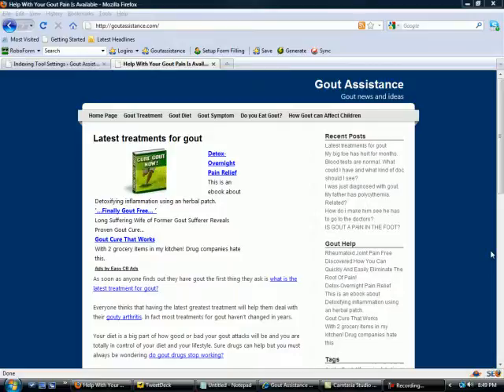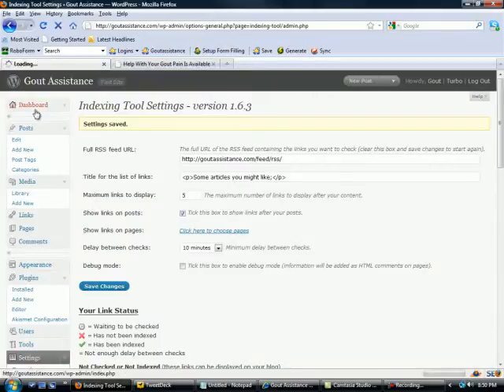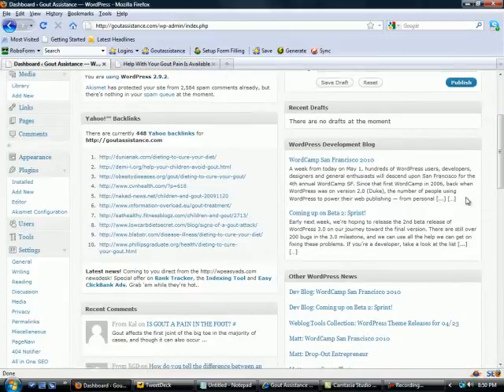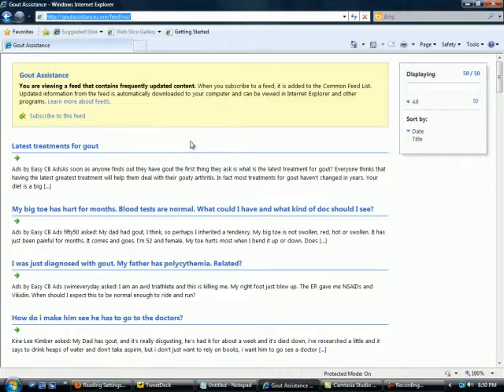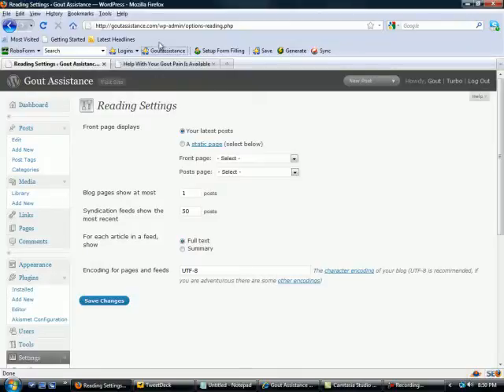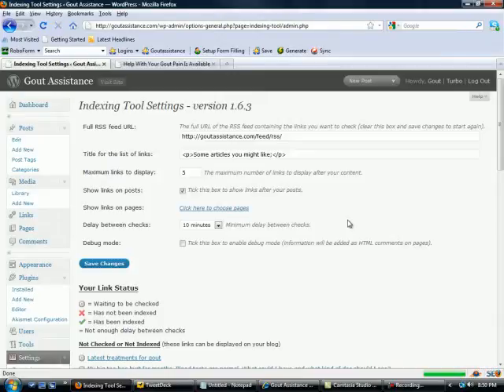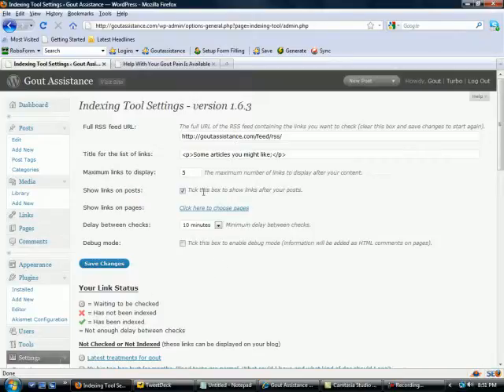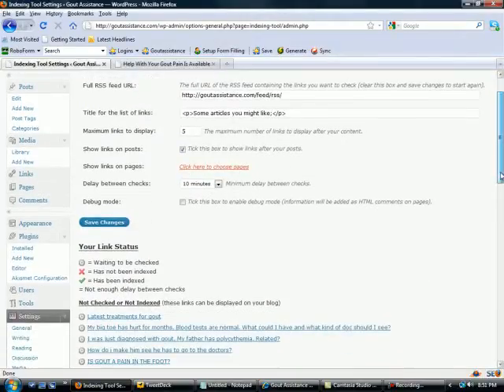Get Your Site Deeply Indexed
This video shows you one way to use the indexing tool for deep indexing of your site. This is especially useful if you do any sort of autoblogging or add lots of content to your sites.